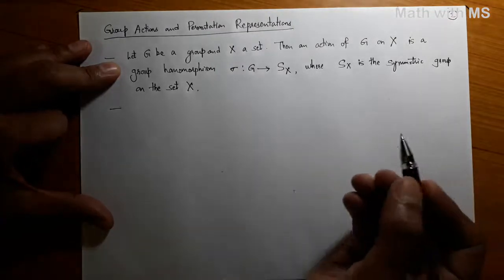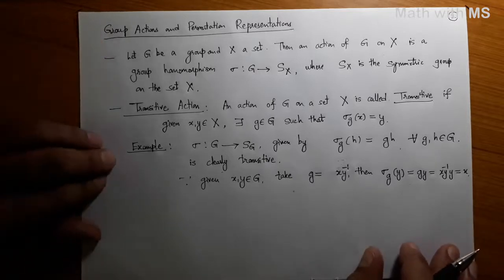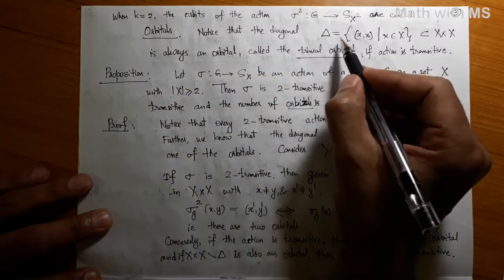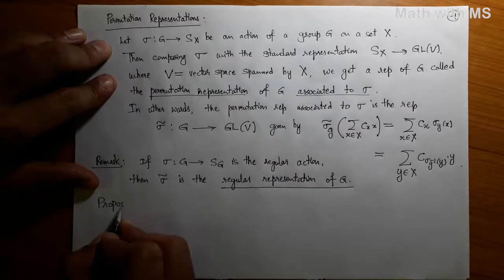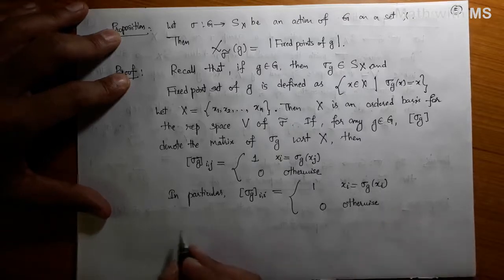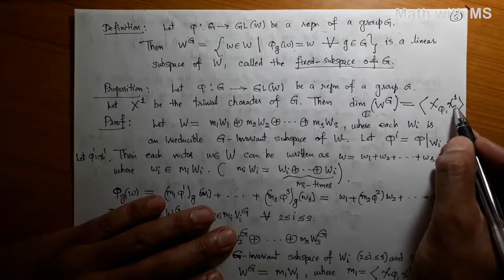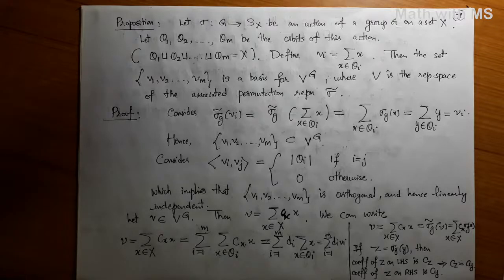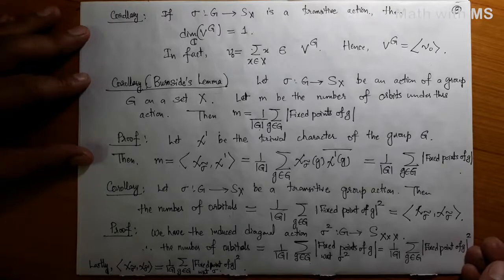Representations of finite groups Lecture 9 Permutation Representations